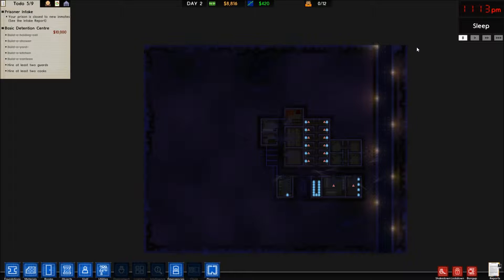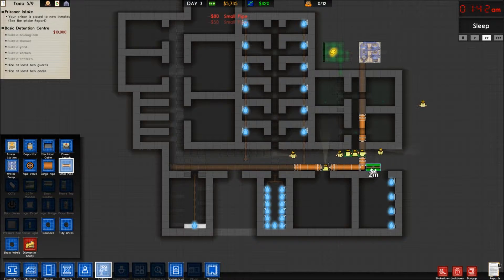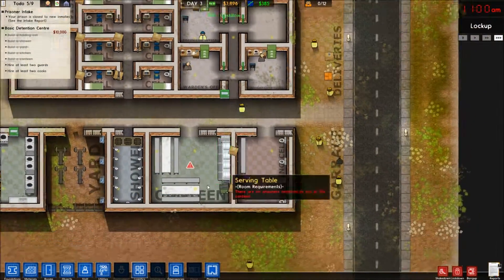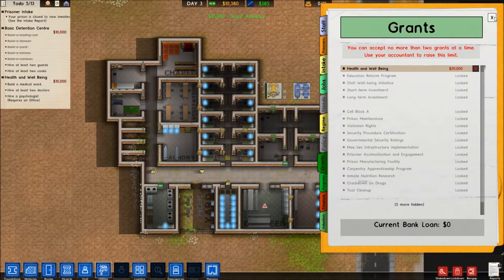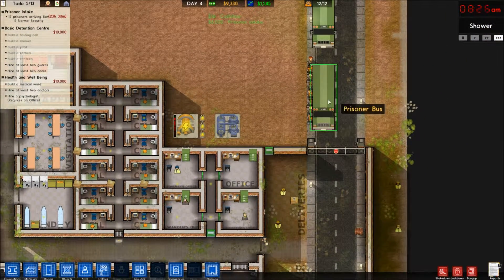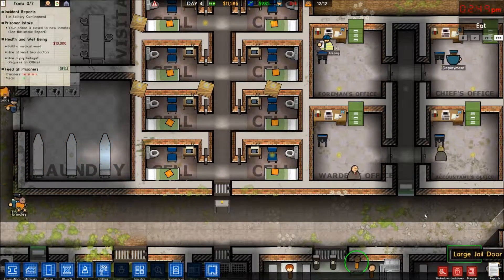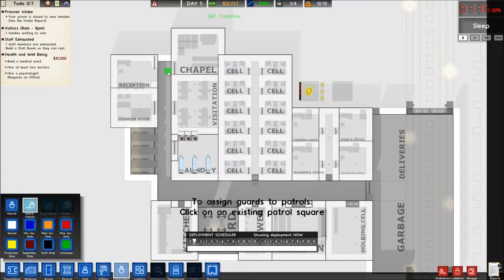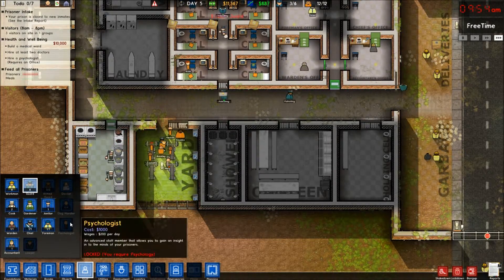Prison Architect Part 2